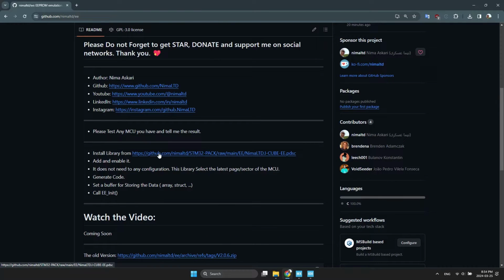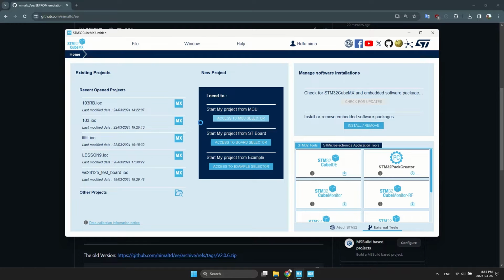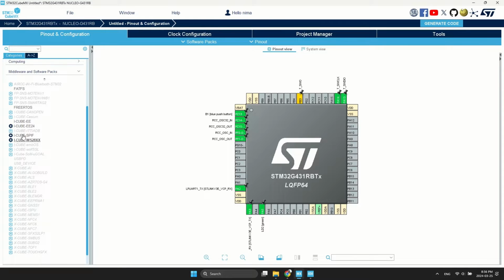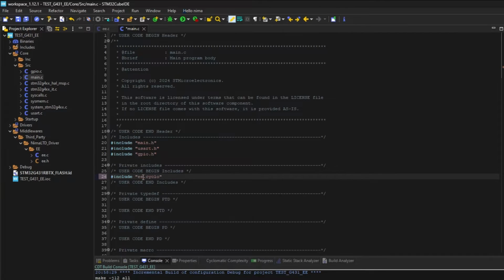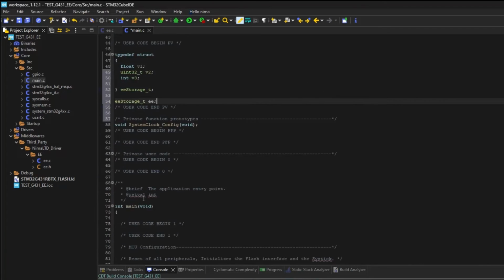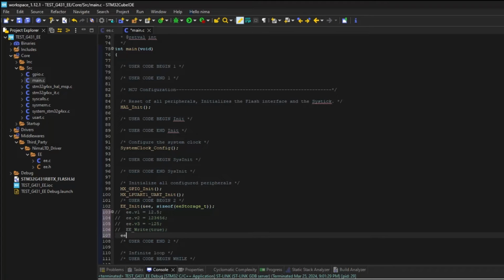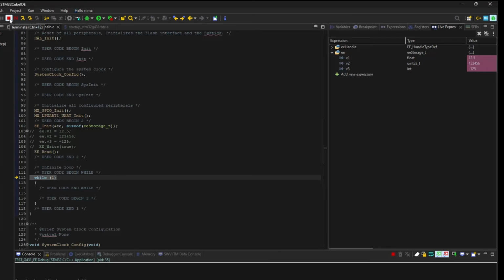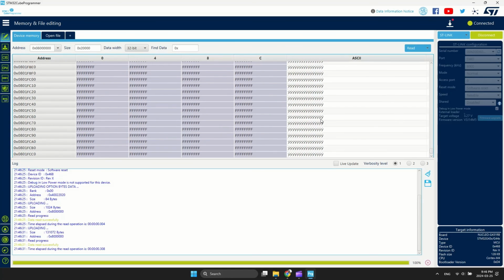EEPROM EMULATION Library for STM32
Installing My pack in CubeMX.
The best EEPROM EMULATION Library for STM32.
- Easy to Install
- No configuration
- Supports Most of STM32

Caution: In version 3.1.0 and above, the Write function does not have an input parameter.